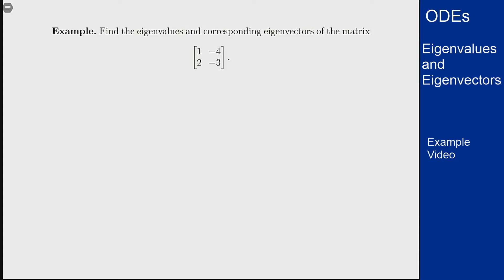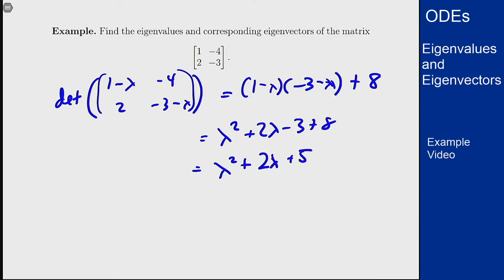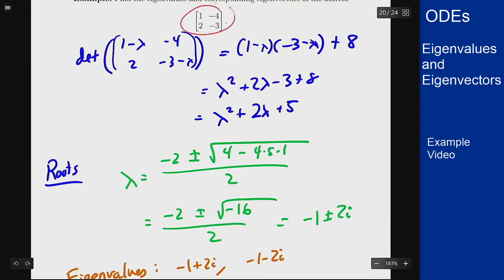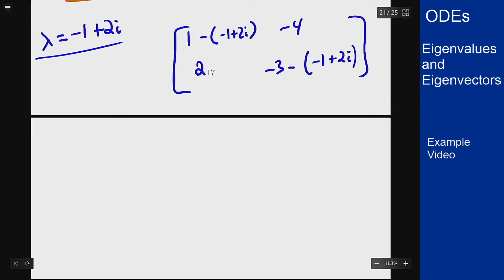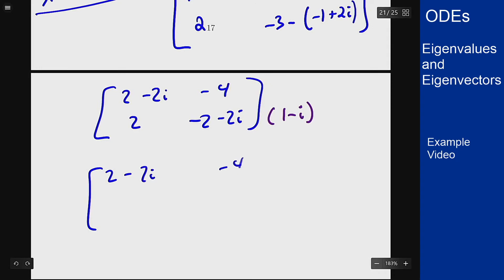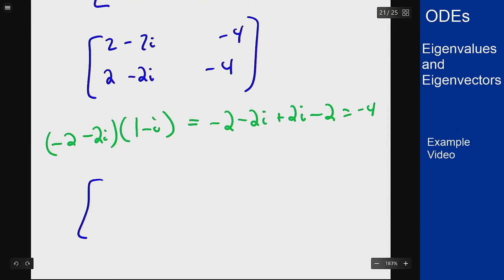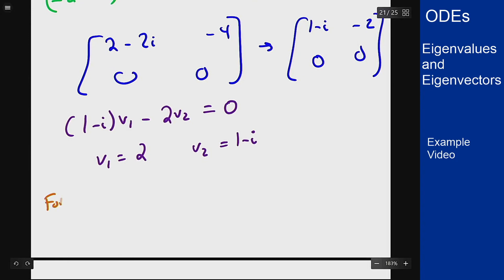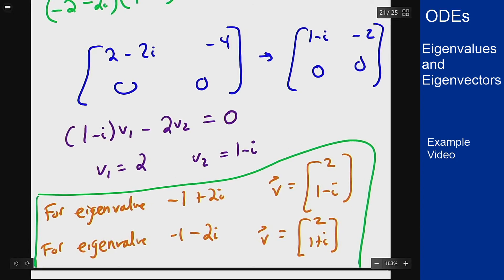Differential Equations - Example Video - Complex Eigenvalues and Eigenvectors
Video showing the process of finding the eigenvalues and eigenvectors for a 2x2 matrix when the eigenvalues are complex. This involves using some fundamental relations and tricks of complex numbers to sort out the equations that the components of the eigenvector must solve.